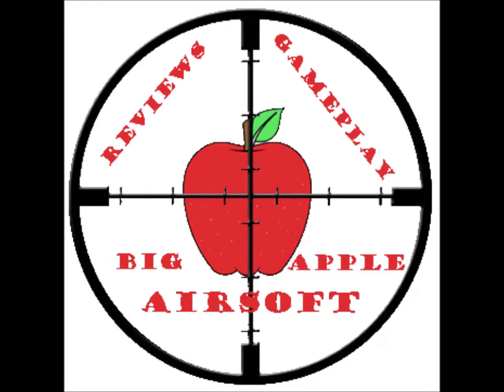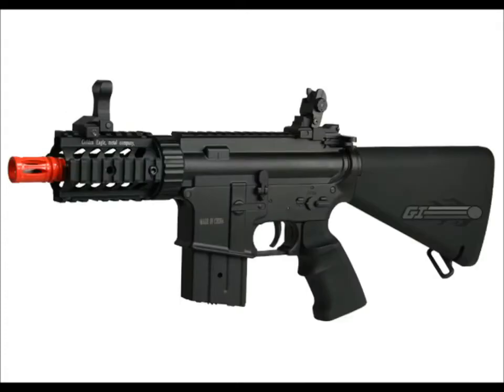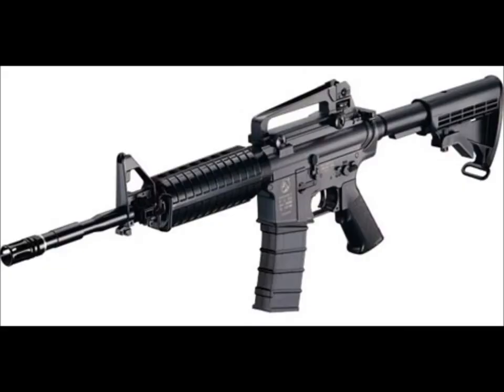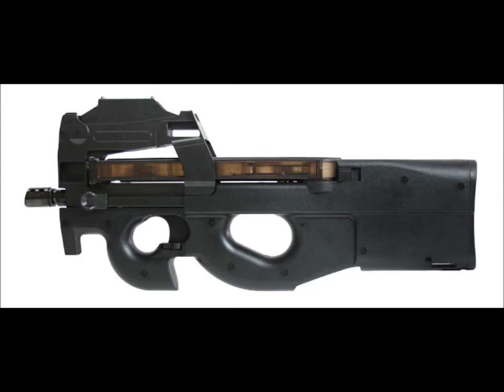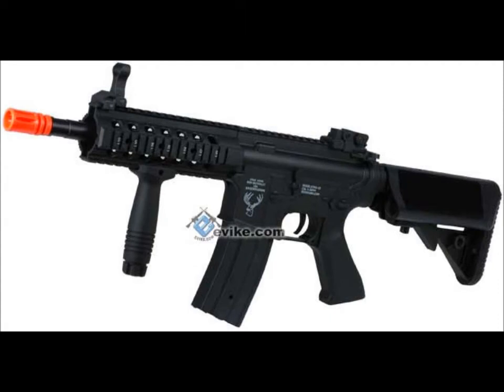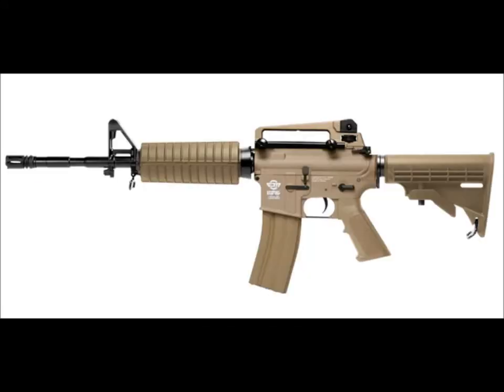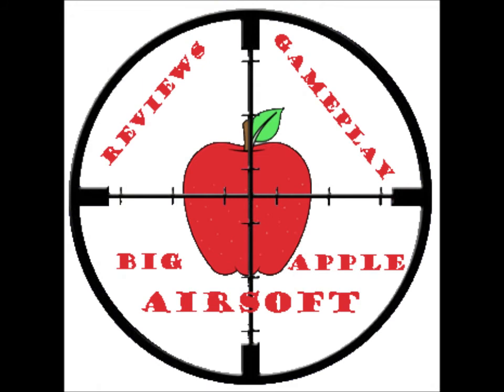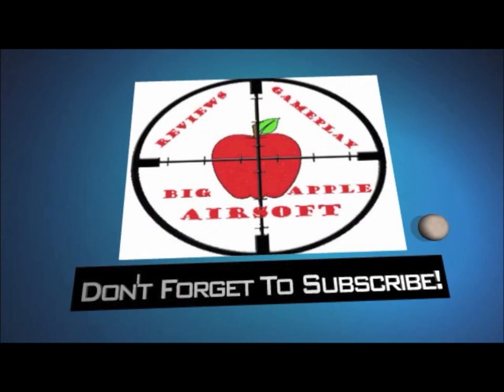Top 5 Airsoft Companies (AEG For Beginners)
Our first episode of the Top 5 series. This video talks about the Top 5 Airsoft Companies for Beginners.